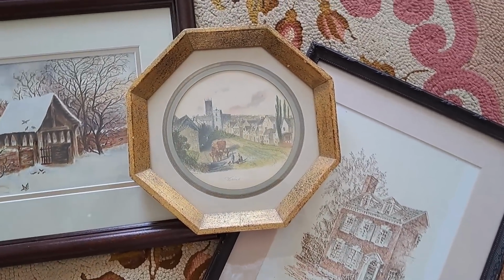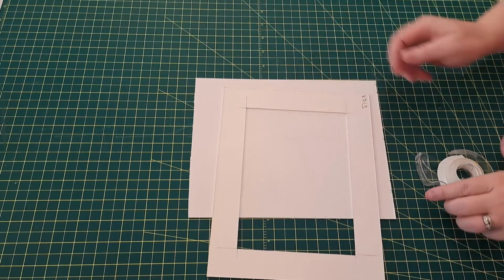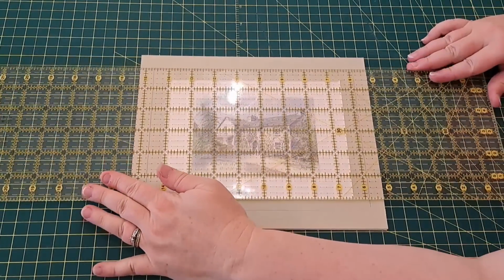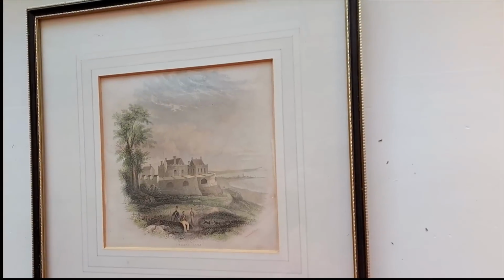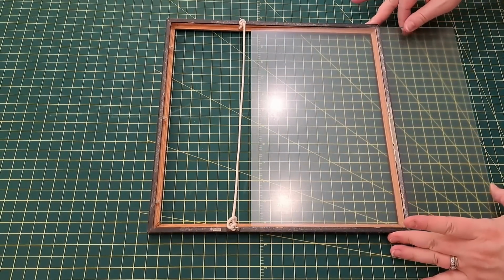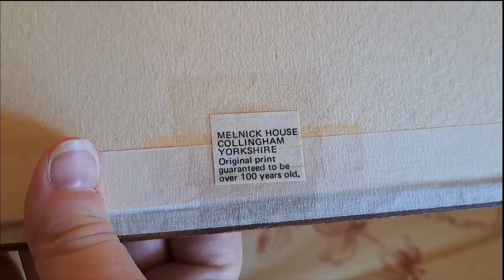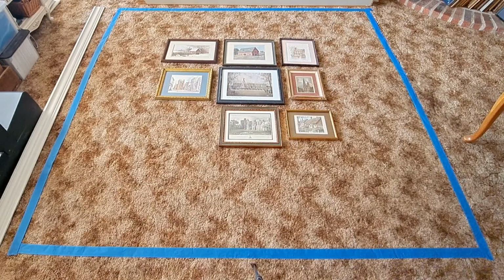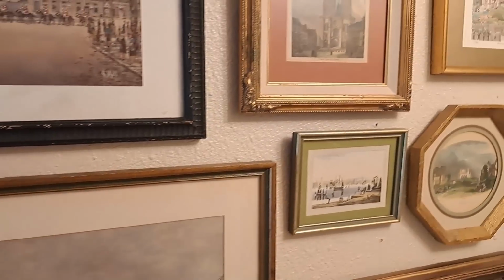Curate and Hang an English Gallery Wall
Do you admire the eclectic, curated English gallery wall and want to collect & hang one yourself? It might be easier than you think!

ENGLISH COTTAGE RESOURCES:
Favorite English Cottage Design Books: